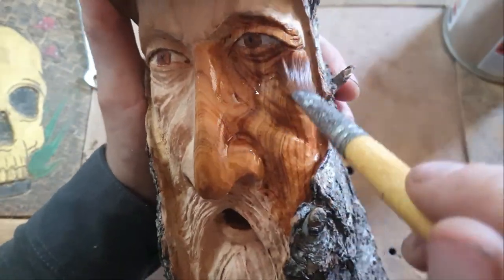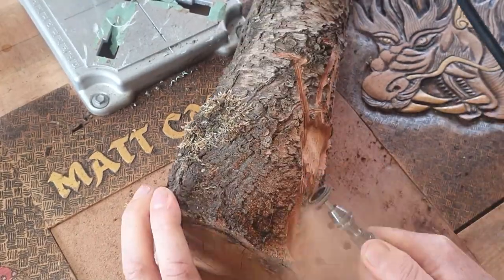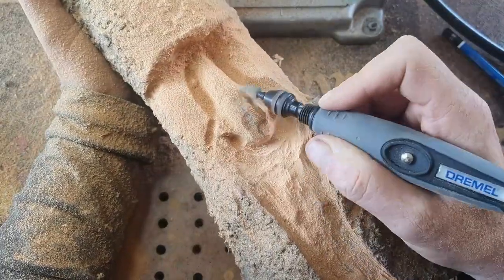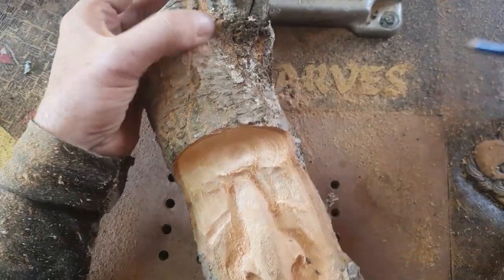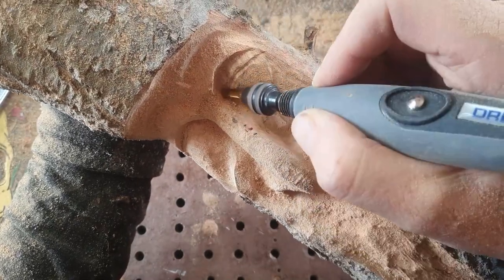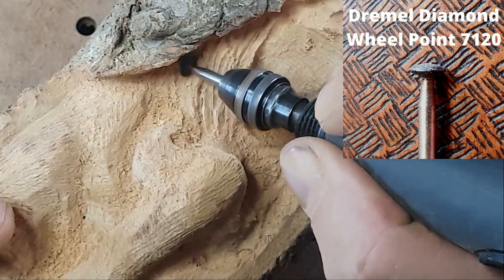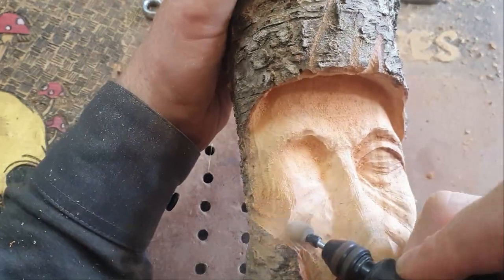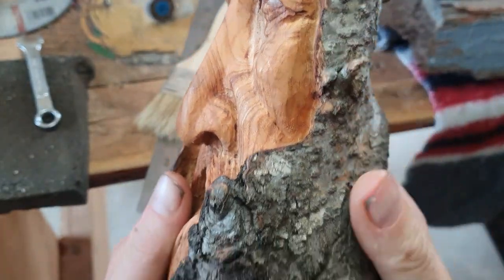Don't do this to your Wood spirit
Carving is hard, dusty and sometimes things don't turn out the way you want them. Mistakes are always happening, its what you learn from them that counts in the end.

Dremel Max Life 9901HP 1/8" (3.2mm) Tungsten Carbide Rotary Carving Bit

Dremel 9901 Tungsten Carbide Carving Bit, 1/8” (3.2mm) diameter, Carving & Engraving Rotary Accessory, Cutter Burr